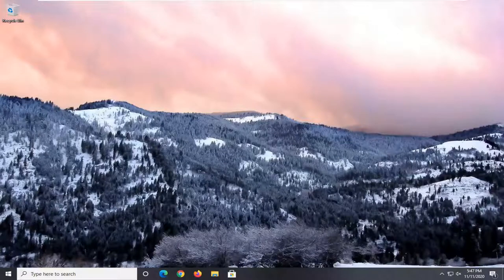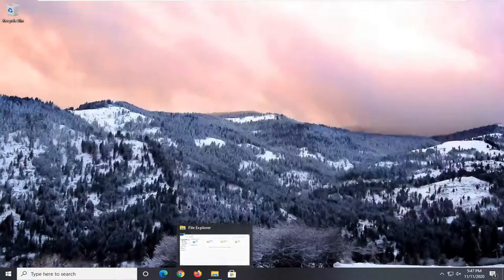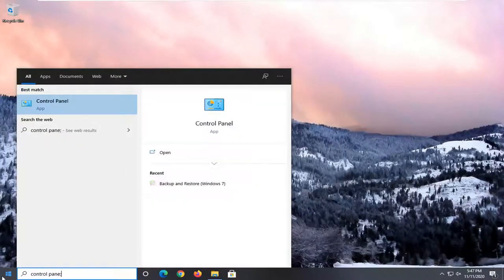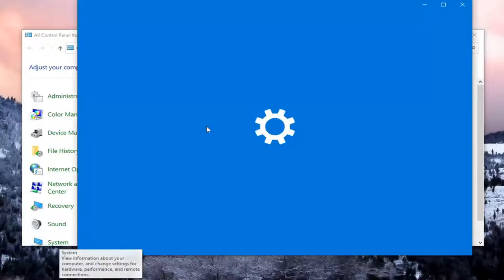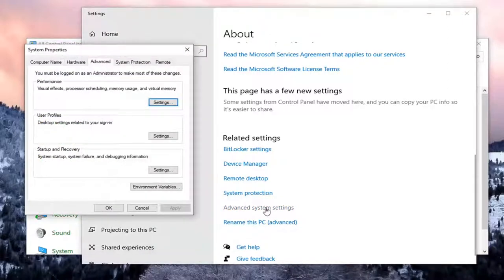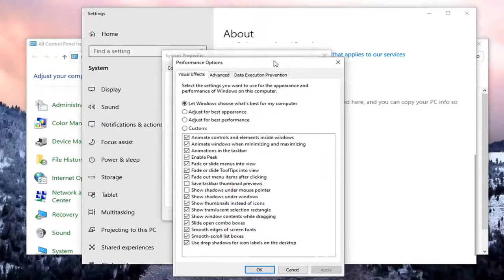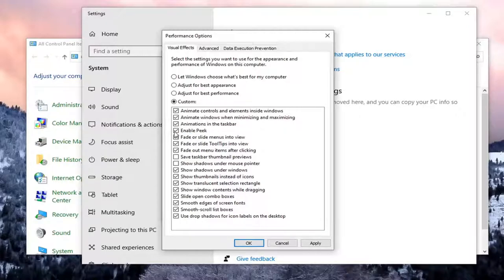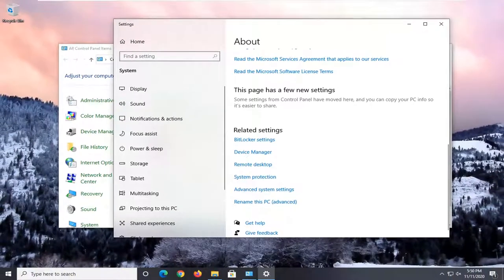How to Enable or Disable Taskbar Thumbnail Preview in Windows 10/11 [Tutorial]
How to Enable or Disable Taskbar Thumbnail Preview in Windows 11/10 [Tutorial]

Windows 10’s Taskbar Thumbnail previews can be incredibly useful, especially if use your taskbar in its default icon view without labels. Unfortunately, the feature can also take up a lot of screen real-estate when trying to perform other tasks, causing frustration. We’re going to show you how to enable or disable taskbar thumbnail preview in Windows 10 and Windows 11 to suit your preferences.

For the unfamiliar, taskbar thumbnails show a window preview when you hover over an icon. This lets users quickly identify which window is which, and hovering over the thumbnail displays the whole application for a larger reference.

Disabling this feature is unfortunately not as easy as it once was. Microsoft’s data likely shows that taskbar thumbnail previews greatly enhance productivity, so there isn’t an easy settings switch.

When you hover over the icon or button on the taskbar of opened items, it will show an instant thumbnail preview of the opened windows or tabs for that item.

If you enable save taskbar thumbnail previews, all taskbar thumbnail previews will be saved to cache as opened to help them load faster next time. However, the cache could sometimes become corrupted causing taskbar thumbnail previews to not display correctly.

If you disable save taskbar thumbnail previews, all taskbar thumbnail previews will load on the fly as opened instead of from a cache. This will allow taskbar thumbnails to always display correctly. The speed to load taskbar thumbnail previews each time instead of from a cache should not be much of a factor with today's systems.

This tutorial will show you how to enable or disable automatically saving taskbar thumbnail previews to a cache for your account in Windows 7, Windows 8, Windows 10, and Windows 11.

Taskbar Thumbnail Preview is one of the most useful and interesting features offered by Windows 10. This feature displays a tiny preview in the form of a small thumbnail image of the open windows programs when you hover over the application icon on the taskbar.